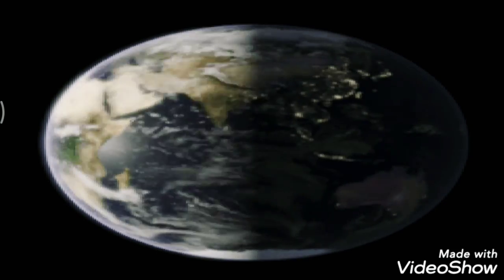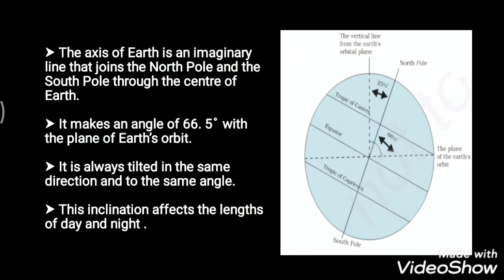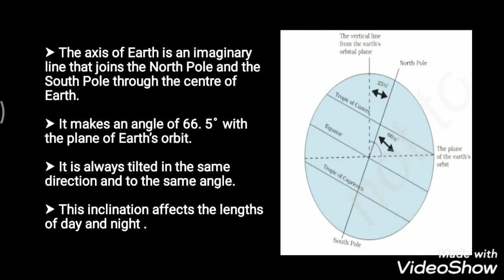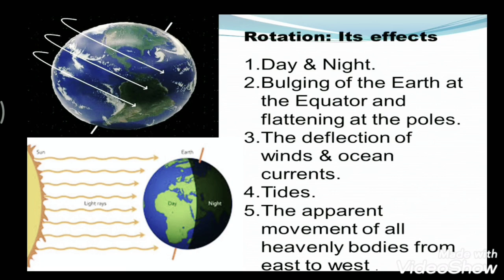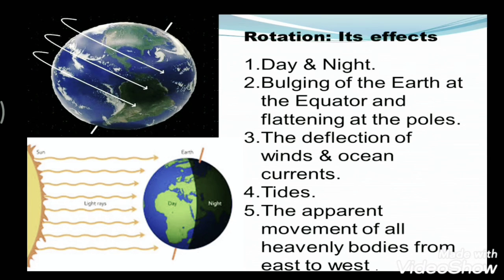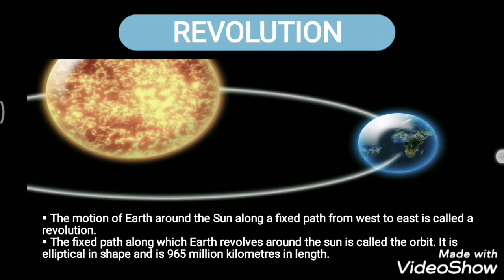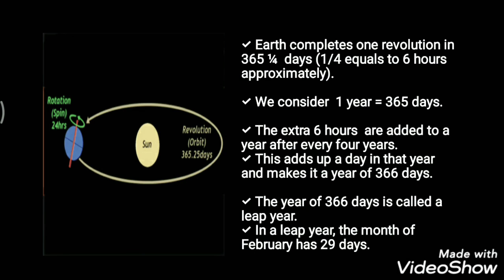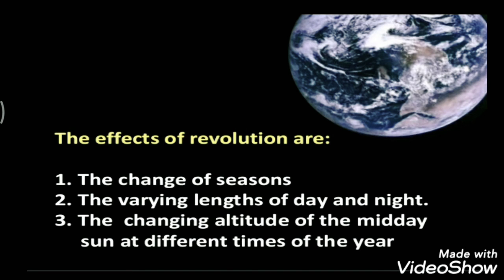Class 6 ( Geography) Ch.3 Motions of Earth ( part -1)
Motions of Earth
Rotation and Revolution
●Introduction
●Rotation
●Inclination of the Earth
●Circle of Illumination
●Effects of Rotation
Revolution
●Introduction
●Leap year
●Effects of Revolution
  (All with detailed information and explanation)